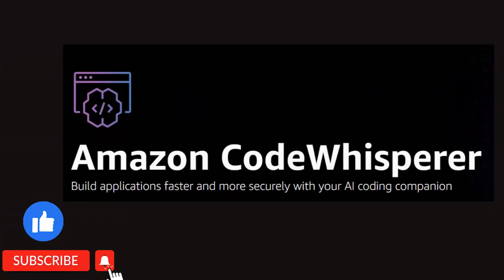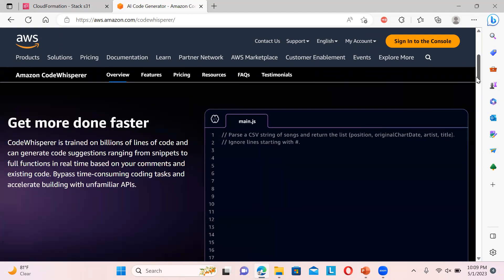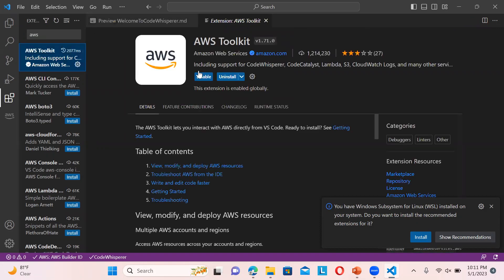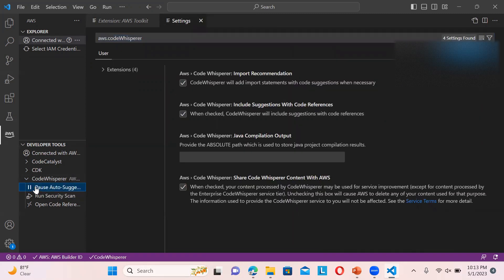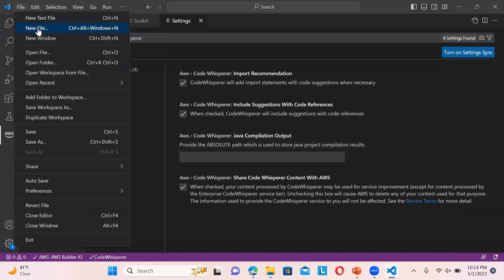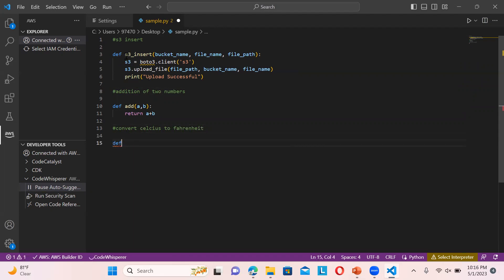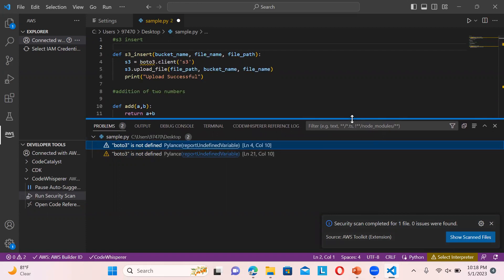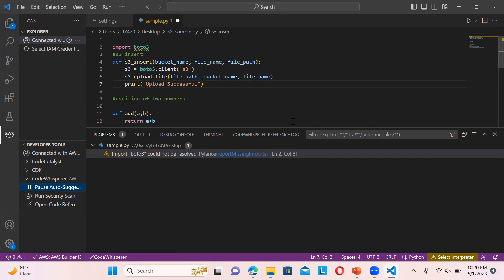AWS Code Whisperer: Build applications faster and more securely with your AI coding companion.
Amazon CodeWhisperer
Build applications faster and more securely with your AI coding companion
CodeWhisperer is trained on billions of lines of code and can generate code suggestions ranging from snippets to full functions in real time based on your comments and existing code.